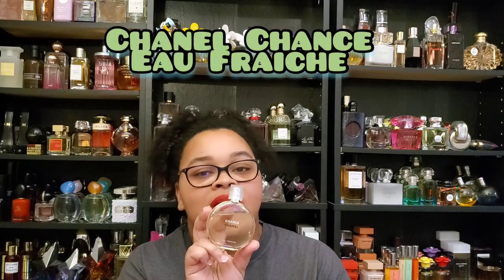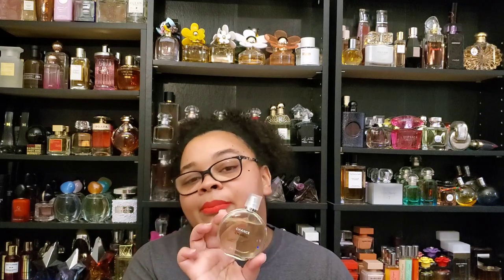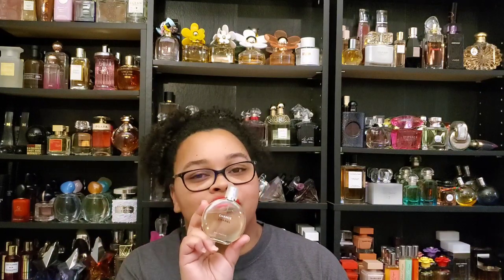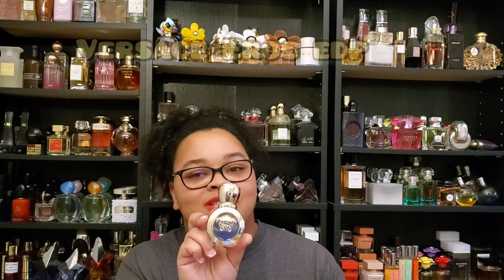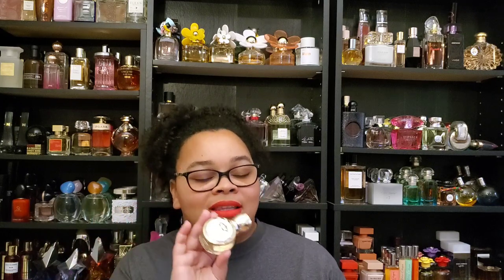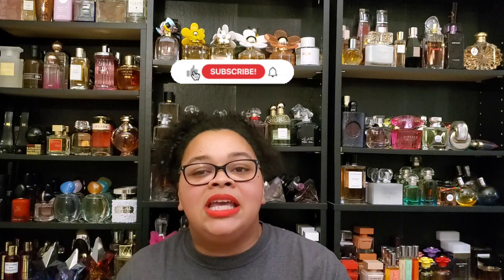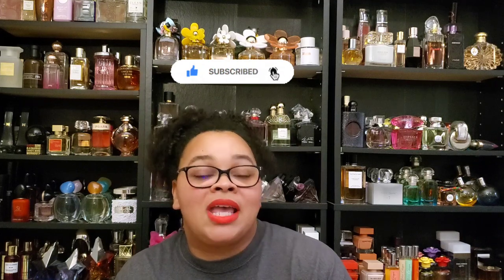My Favorite Lemon Fragrances|Perfume Collection 2021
Hey Everyone!

My name is TeraMichelle. This is our safe space to discuss all things Fragrance whether we like them or not.

Let's talk all things LEMON!

I hope you enjoy the video! See you in the comments.

Fragrances Mentioned:

Chanel Chance Eau Fraiche
Mac Turquatic
Versace Eros EDP
Fresh Brown Sugar
Fresh Sugar Lychee
Because It's You by Emporio Armani
Acqua Bravata by Dua
Pure Gold Nectar by Dua
Light Blue Sun
Valentino Donna Yellow Dream
Lemon Island